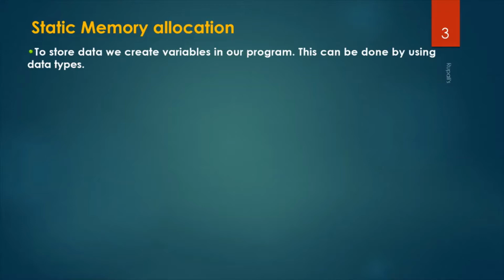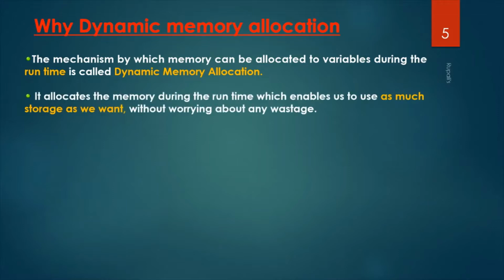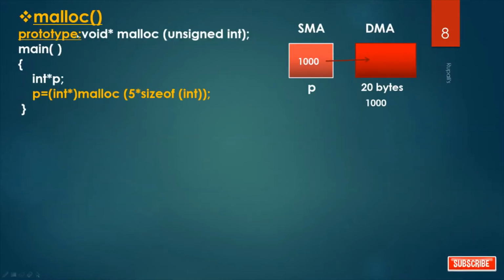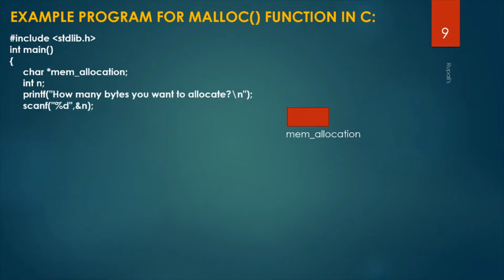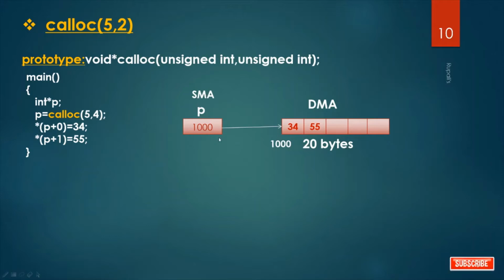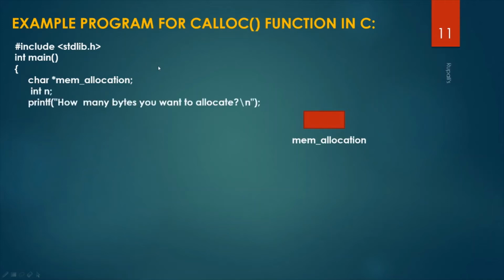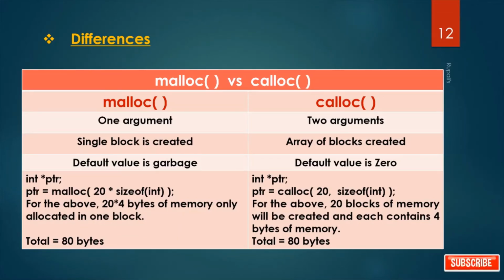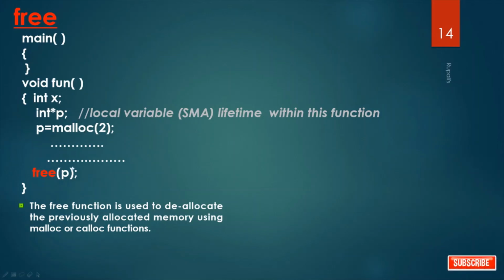🔴DYNAMIC MEMORY ALLOCATION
DYNAMIC MEMORY ALLOCATION...Static Memory allocation...Why Dynamic memory allocation...DIFFERENCE BETWEEN STATIC MEMORY ALLOCATION AND DYNAMIC MEMORY ALLOCATION IN C. malloc(). EXAMPLE PROGRAM FOR MALLOC() FUNCTION IN C...calloc( )...EXAMPLE PROGRAM FOR CALLOC() FUNCTION IN C. malloc( ) vs calloc( ). realloc( )...free()..Assignment ...Exercise.